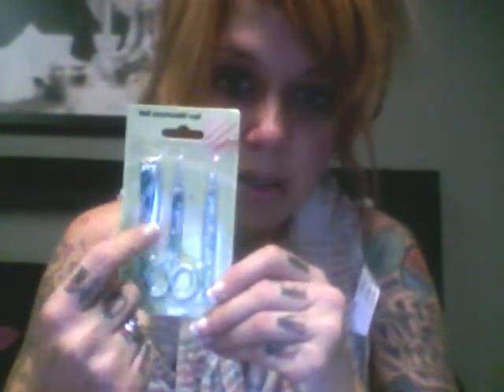Dollar Tree and Goodwill Haul